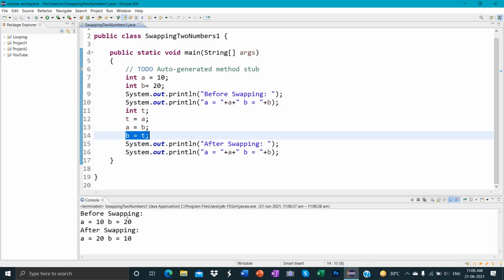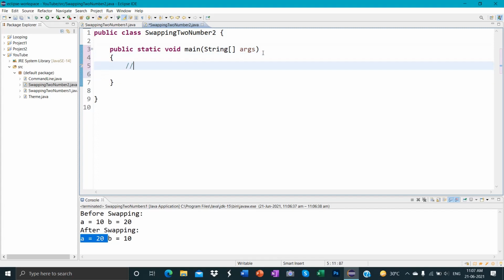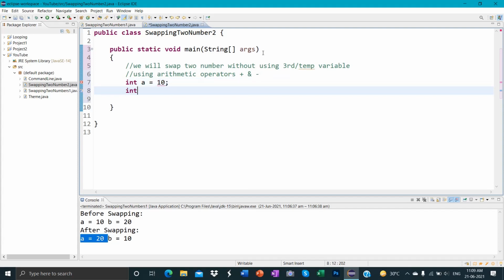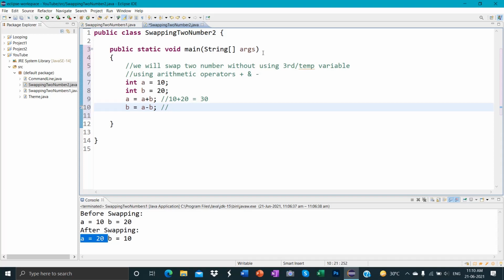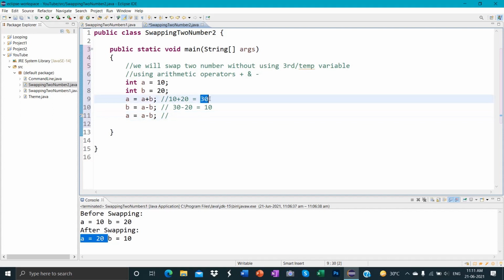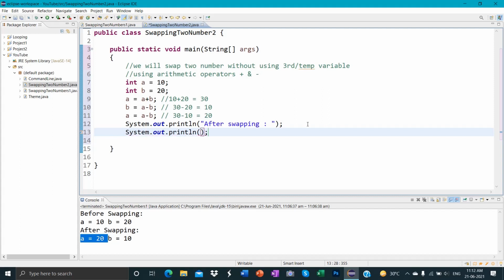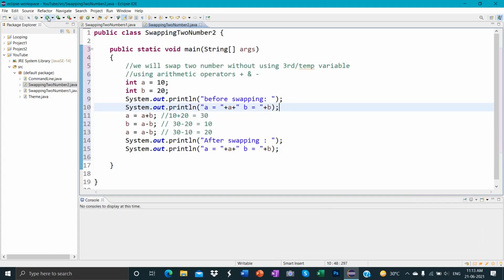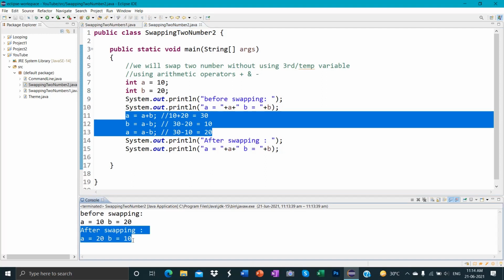2.How to Swap two numbers without temporary variable? LOGIC 2/5🤓Using Arithmetic Operators in java.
2.How to Swap two numbers without a temporary variable? LOGIC 2/5🤓Using Arithmetic Operators in java. for beginners

Hello guys,

I am a CSE student and I like to do programming and through the
this medium I am trying to pass my knowledge and trying to
explain the concept of java programming in a simple language, so you can also learn to program and understand the language.